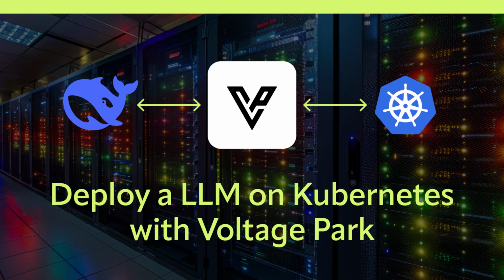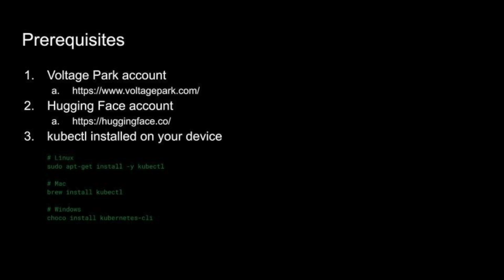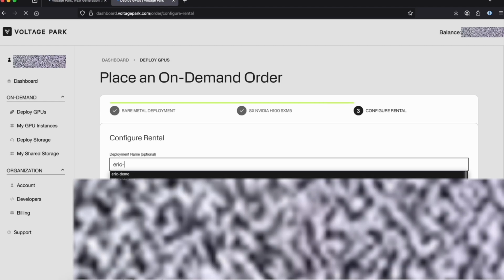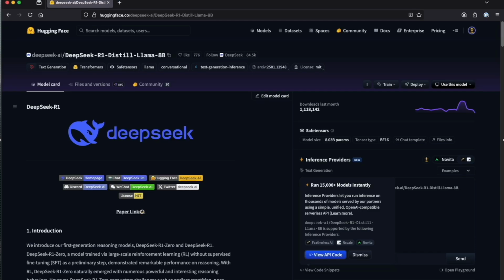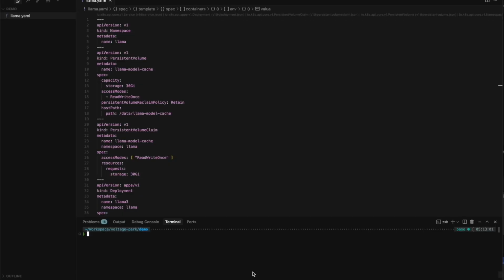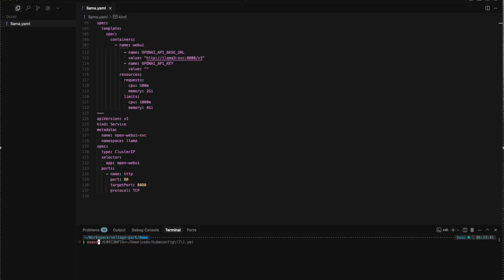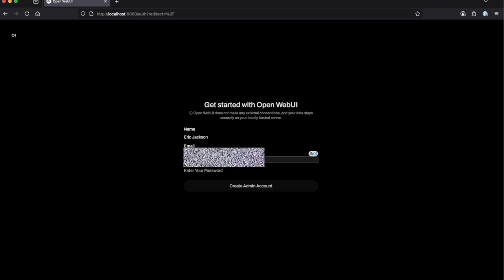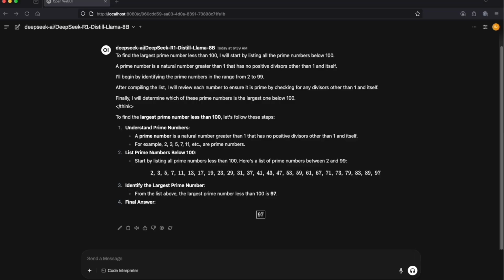How to Deploy a LLM on Kubernetes in Minutes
Launch a GPU-powered app on Voltage Park using Kubernetes - fast.

In this 4-minute demo, you'll deploy a demo LLM in minutes with a single  demo.yaml manifest file and no custom scripting.

🔧 What You’ll Learn:

- Create and configure a GPU cluster on Voltage Park
- Connect kubectl with your kubeconfig
- Deploy and manage your app using demo.yaml
- Port-forward to access your app’s UI
- Tear down the deployment with one command

💡 Why Voltage Park?
Our next-gen AI infrastructure provides zero wait times, allows you to spin up nodes in 15 minutes, and lets you run your own stack for full control and deployment within seconds. Voltage Park is purpose-built for training, fine-tuning, and inference at scale:

Tier 3+ Data Centers across the US
HGX H100s with 8 GPUs per node, NVLink-connected
InfiniBand & Ethernet networking
Mission-driven—not profit-maximized
100+ customers worldwide
Backed by $1B+ in long-term capital
Built for AI. Priced for Everyone.
Our AI compute platform was built to democratize access to cutting-edge GPU power. No waiting lists. No inflated rates. If you're comparing us to Neoclouds, CoreWeave, or Lambda, see how our performance and transparency set us apart.